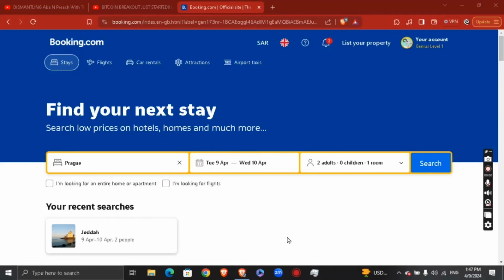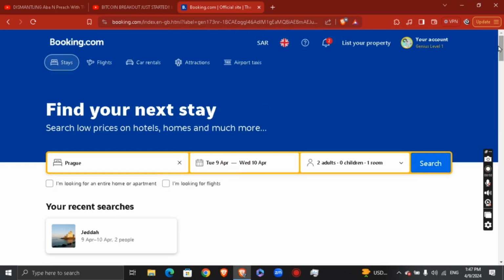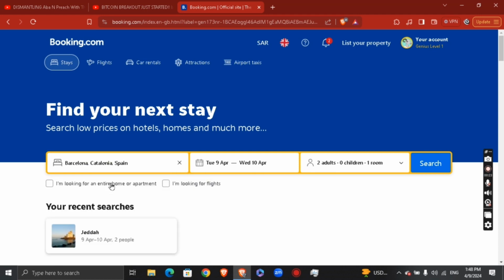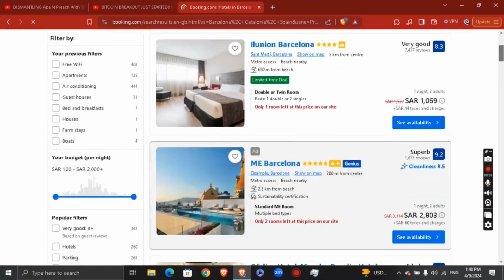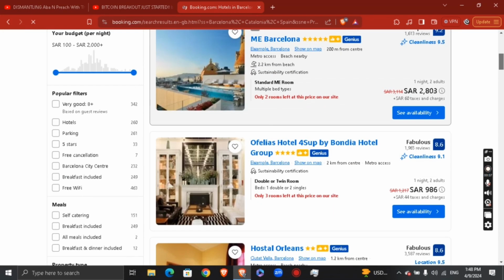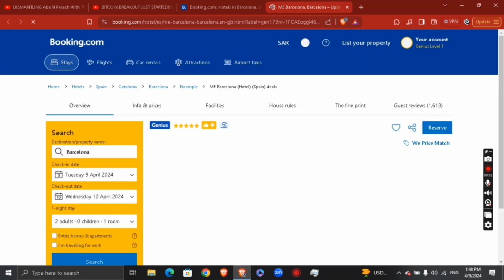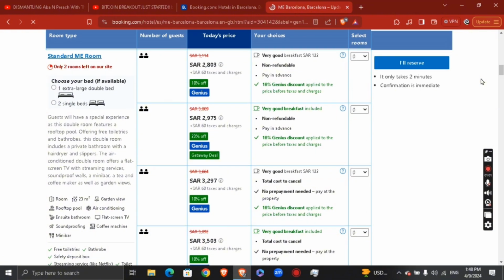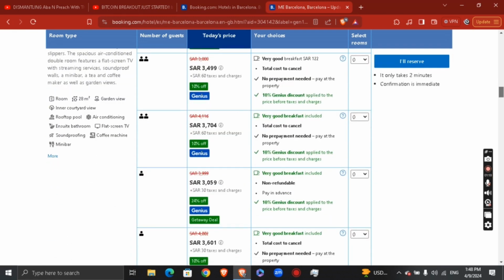How to Make Reservations Without Creditcard on Booking.com (2024)